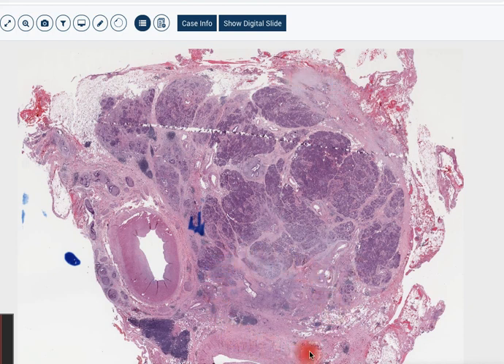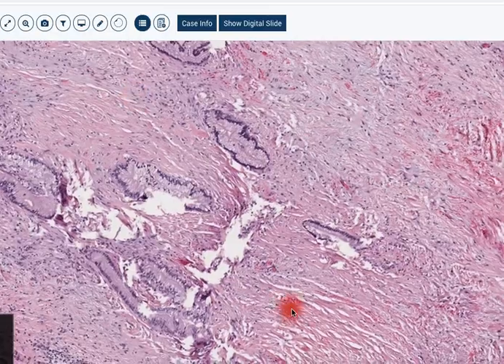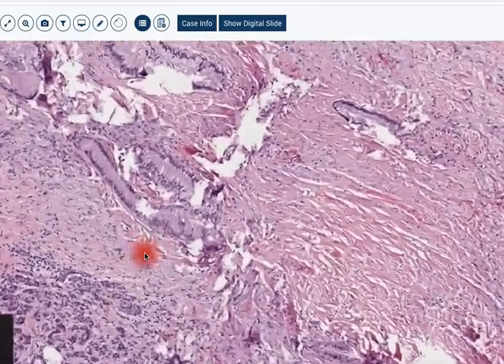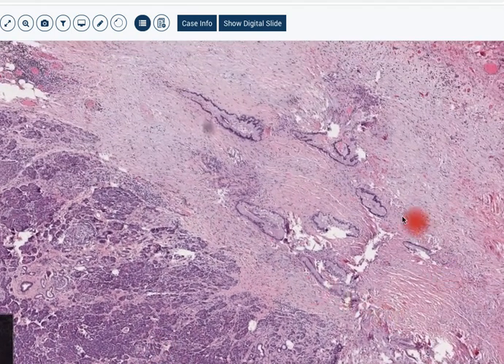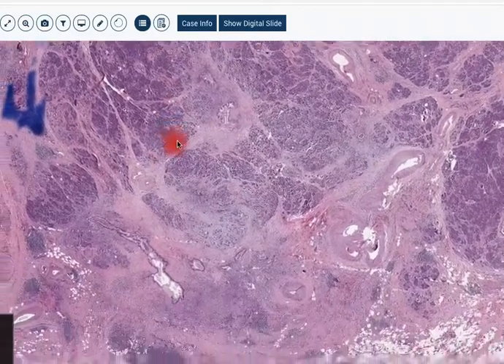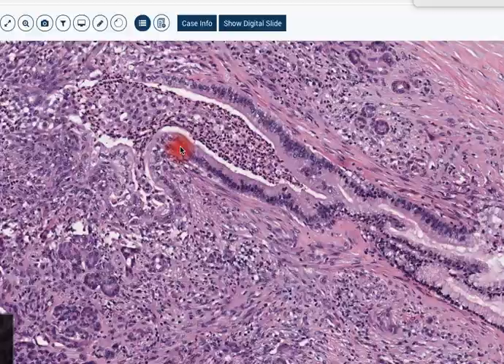Digital Surgical Pathology pancreas 2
Introductory pancreatic surgical pathology, adenocarcinoma of ductal type